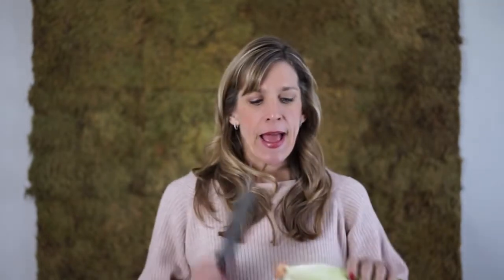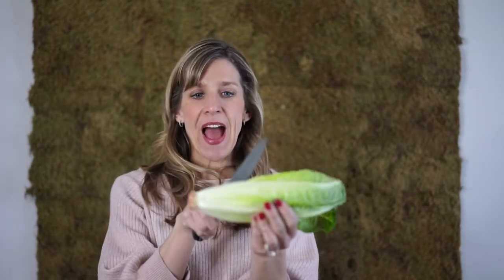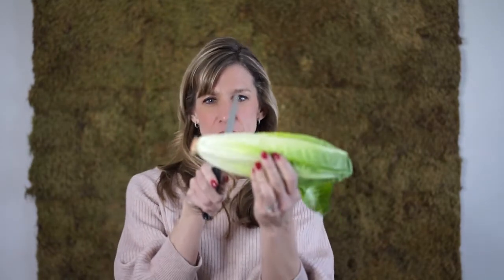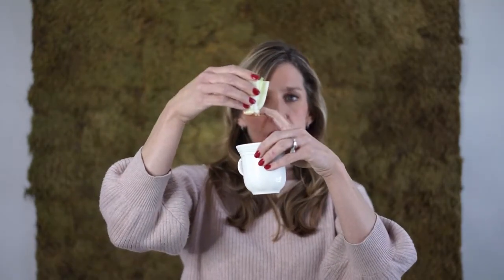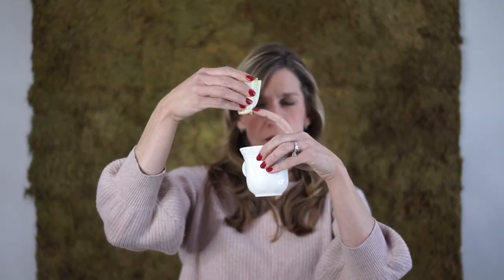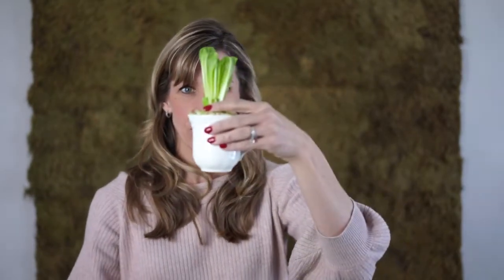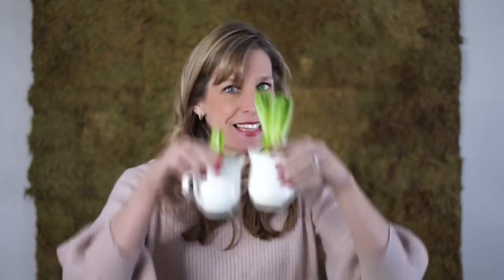How to Easily Regrow Grocery Store Romain Lettuce at Home in Just a Few Days!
With this super simple indoor gardening project, you'll learn how to regrow romaine lettuce from the grocery store. Now, when I say regrow, you probably won't be able to get a full head of lettuce from this project. You will, however, be able to regrow some leaves and even collect lettuce seeds if you desire.